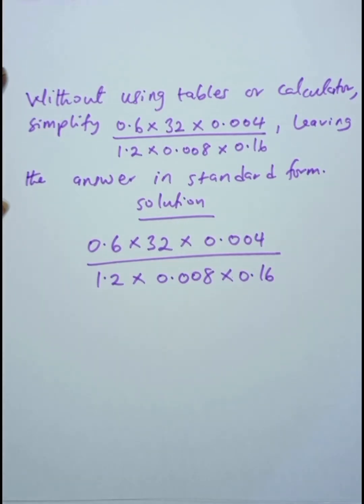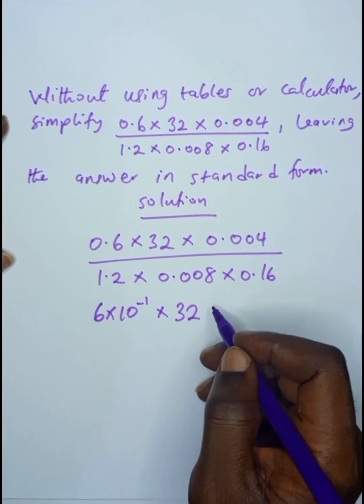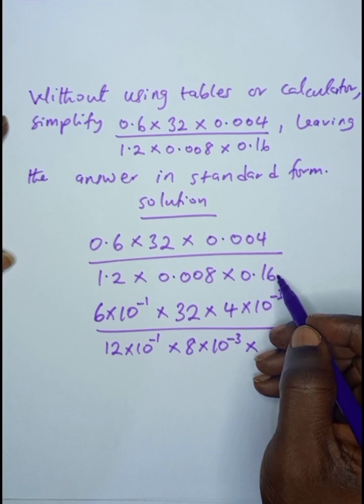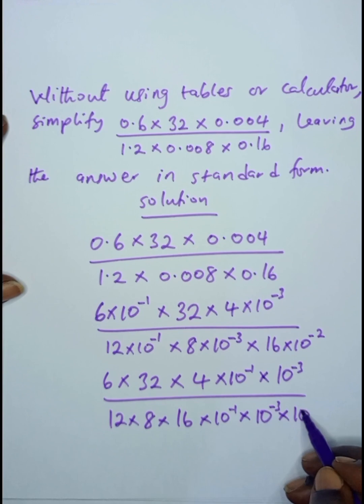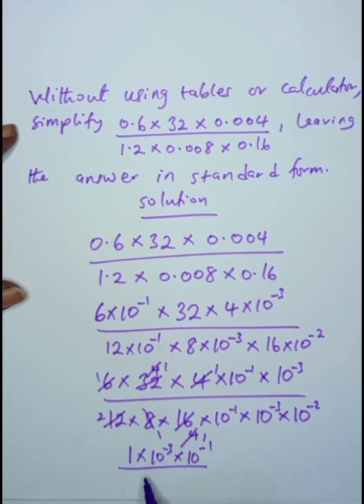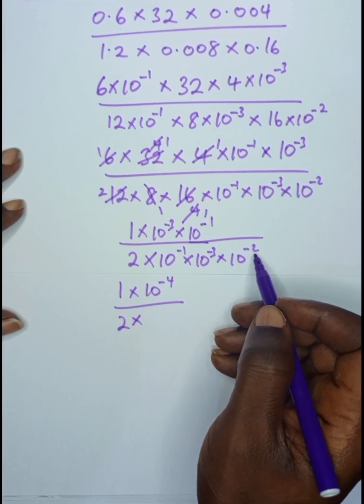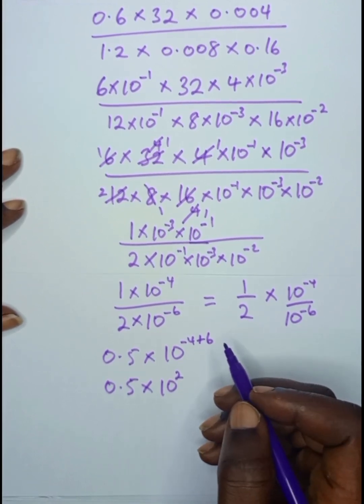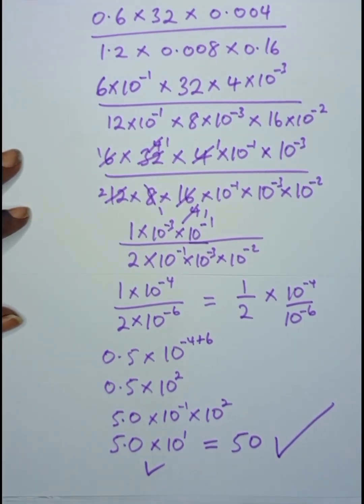Standard Form Explained: A Step-by-Step Guide